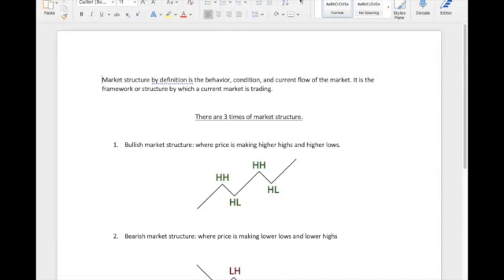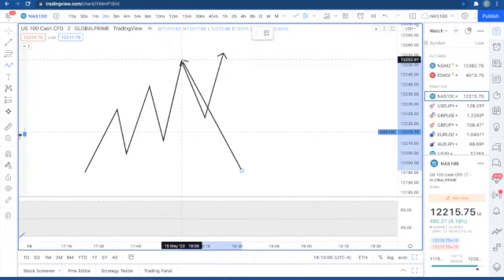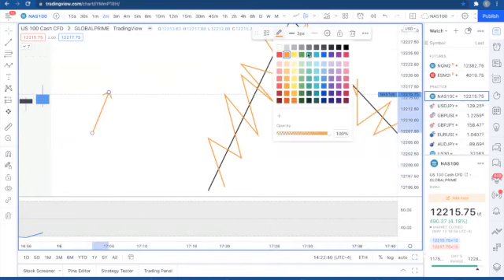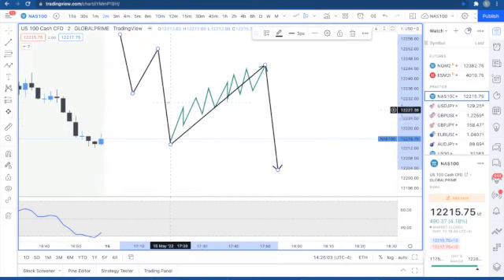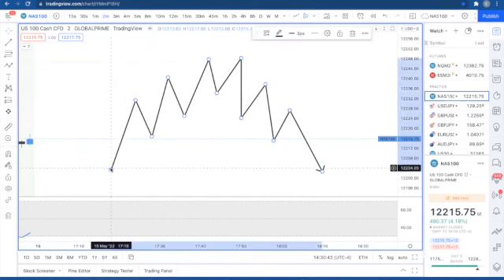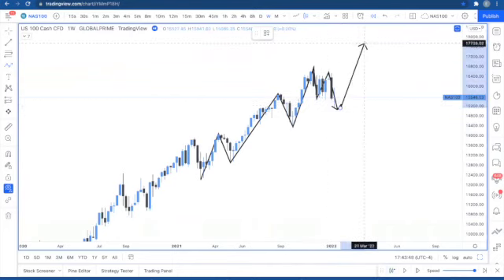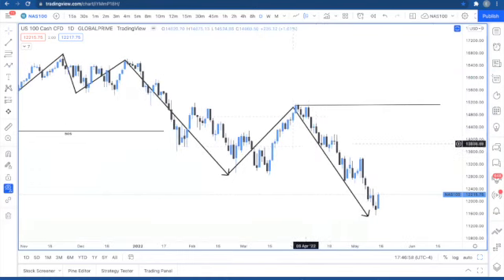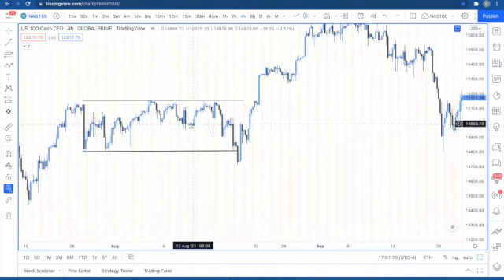What is Forex Market Structure For Beginners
Welcome to The Chart Assassin YouTube Channel!

This video was created for beginners, to help you guys understand what market structure is and how to use it.